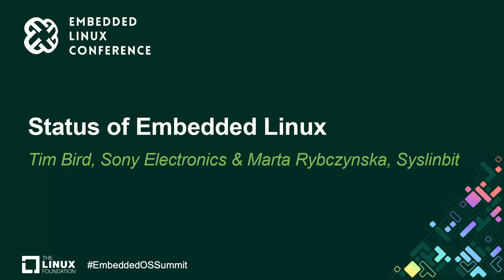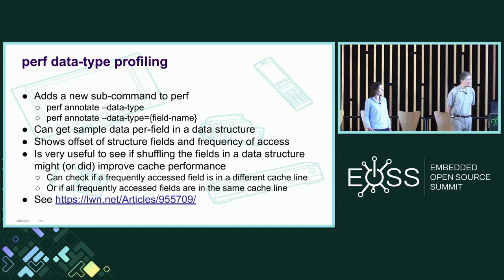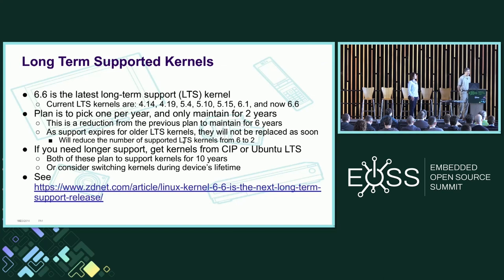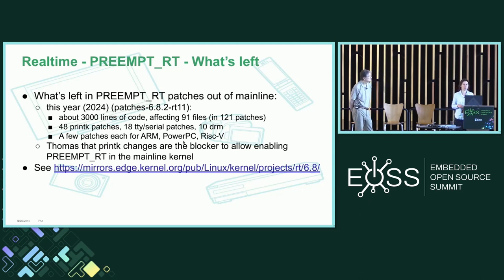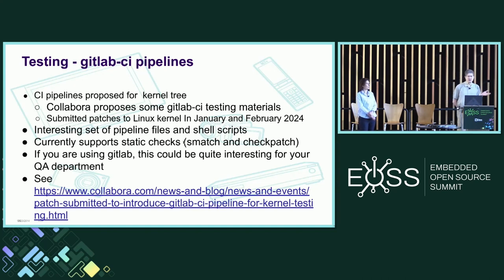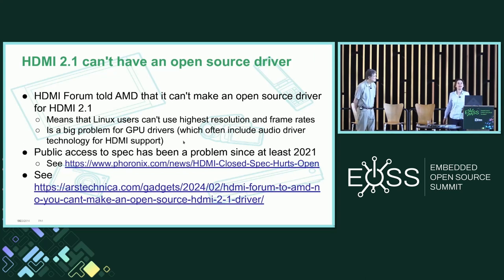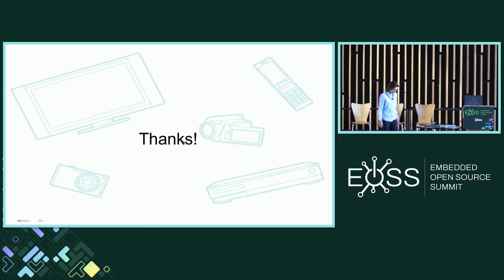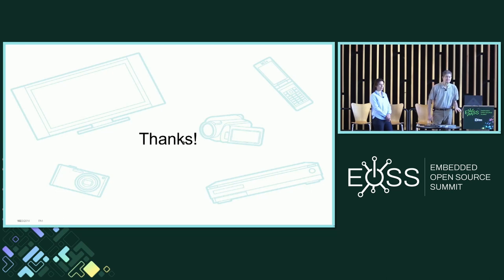Status of Embedded Linux - Tim Bird, Sony Electronics & Marta Rybczynska, Syslinbit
In this talk, Marta and Tim will give an overview of updates with Linux in the embedded space that have come about in the past year. We will discuss recent developments in the Linux kernel that are of interest to embedded developers, covering such topics as filesystems, networking, tracing, and real-time. We will also discuss security, testing, and other technical topics, as well as talk about community, industry and legal news related to Linux in embedded systems. This may include such things as the status of major processor vendors, projects at the Linux Foundation, and other relevant community projects. It is hoped that through this talk, developers can learn about changes to the kernel, or initiatives in the industry that might benefit their own embedded Linux development. Come to this session and find out what's new with embedded Linux!